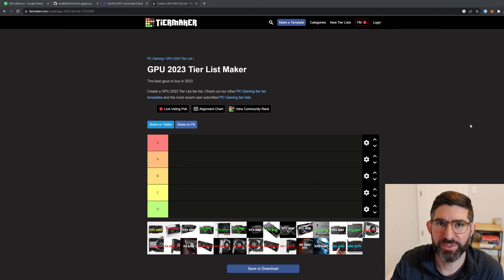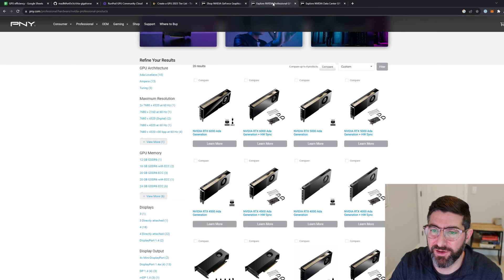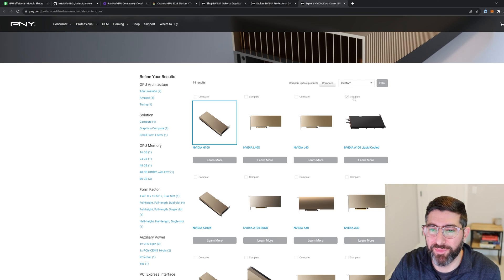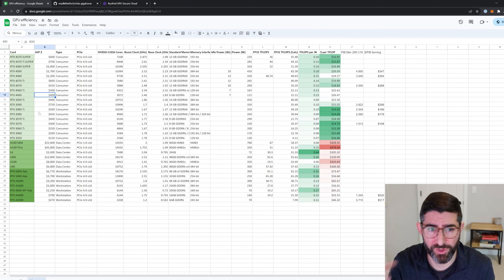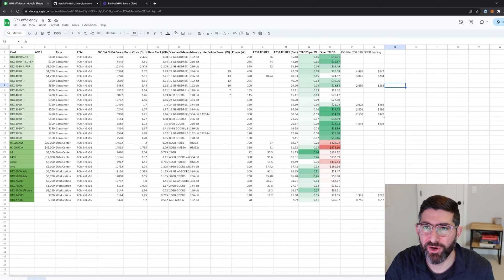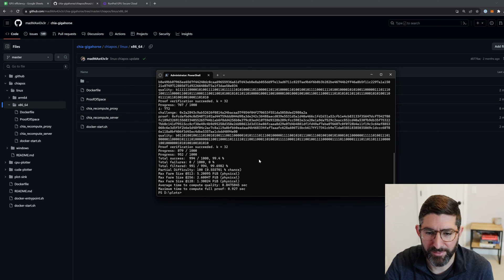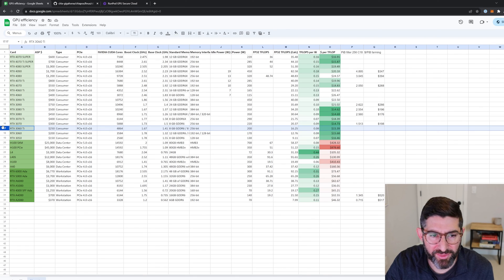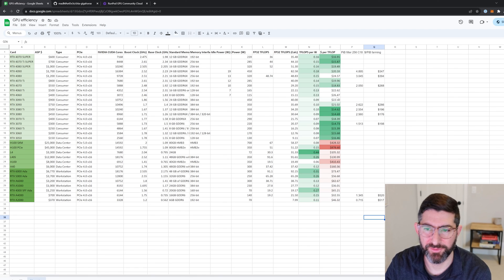The best GPU for Chia Farming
The best GPUs for Chia farming are

S Tier: 4090, 3080, 3080Ti
A Tier: 3060Ti, 3070
B Tier: 4080, 4070, 3090, 3060
C Tier: 3070 Ti, 4070 Ti